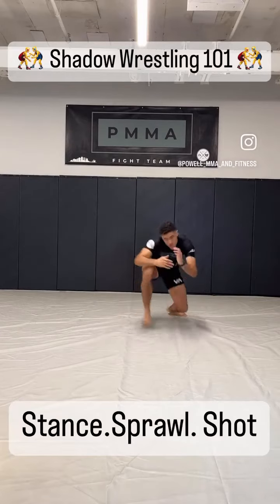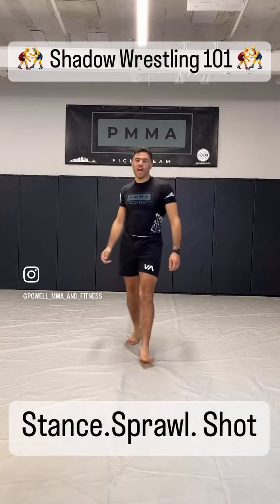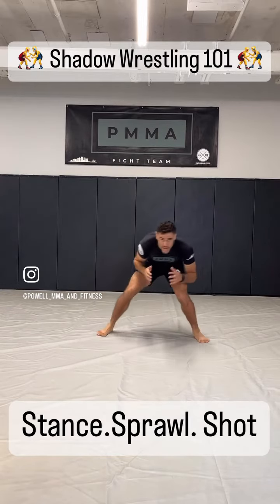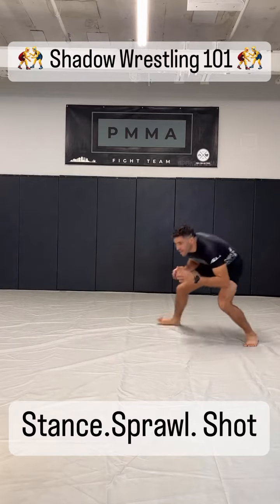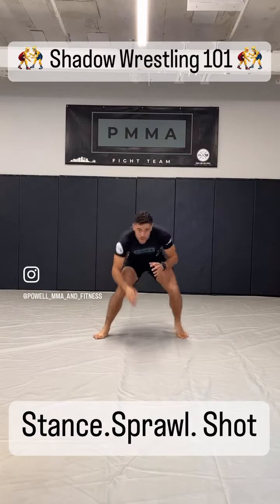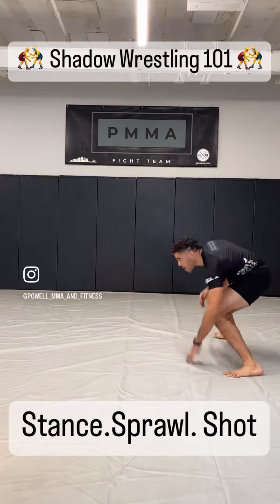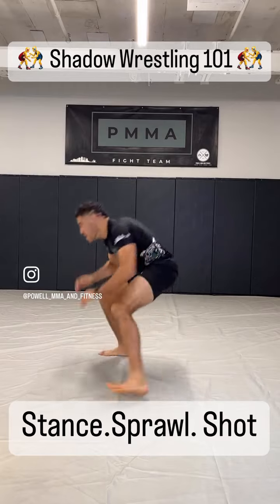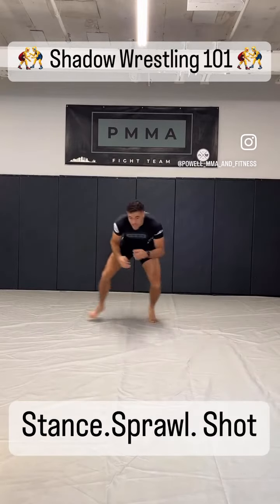Wrestle Jitsu: Shadow boxing? No Shadow WRESTLING!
essential for cardio/ flow/ skill acquisition.